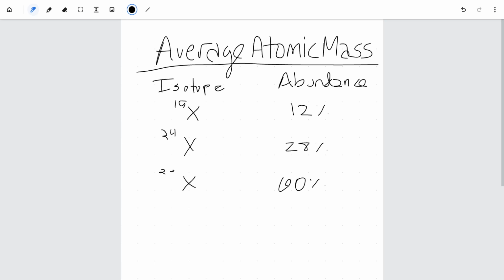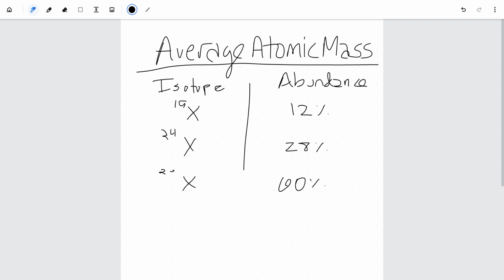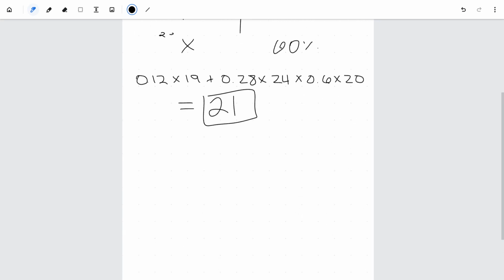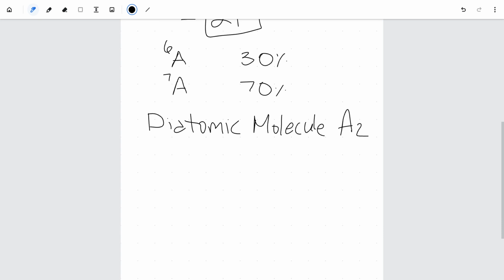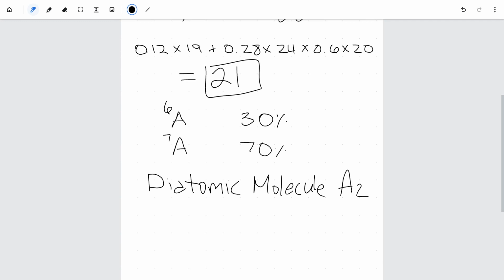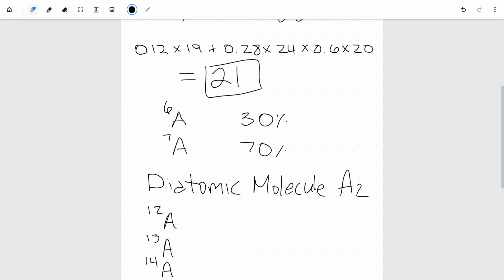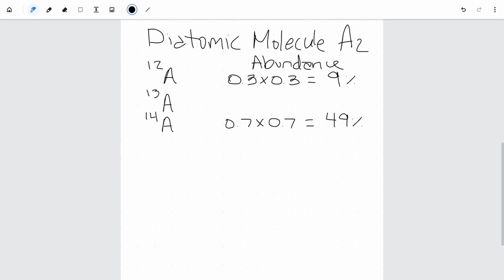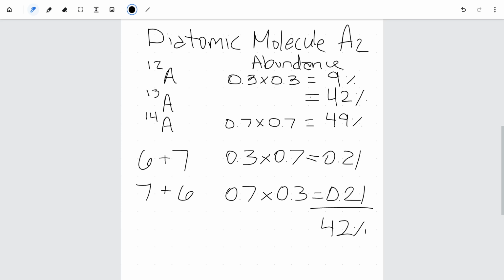Calculating Abundance and Atomic Masses